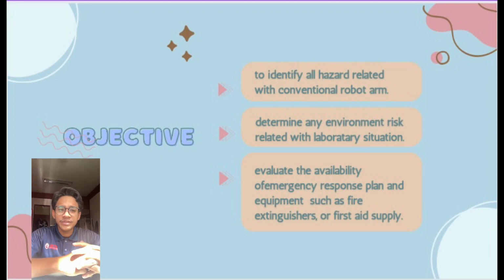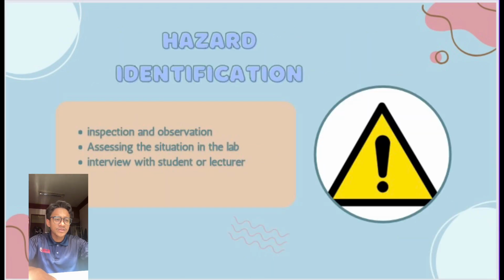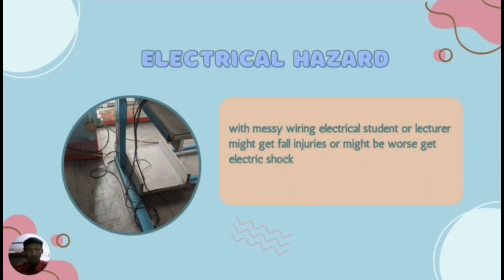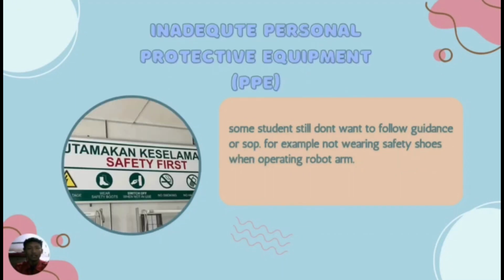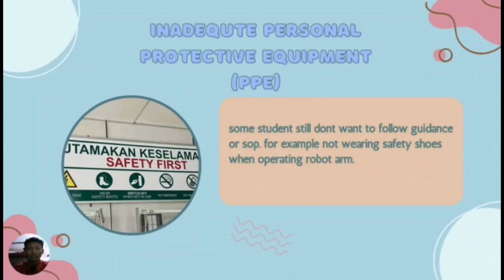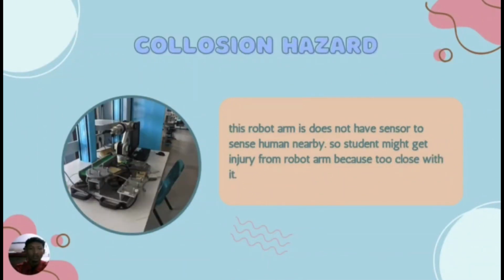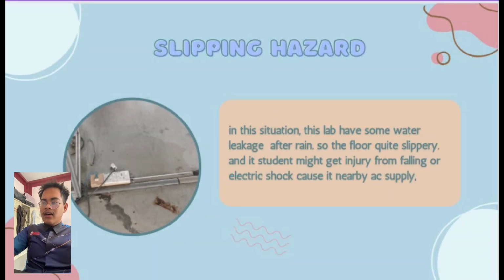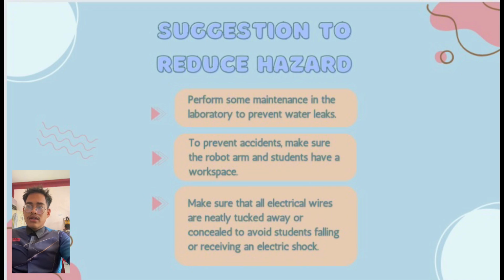PRESENTATION OSHA FROM DMK 4B